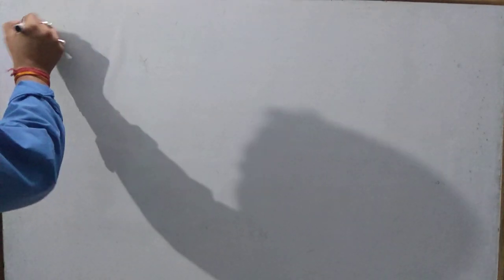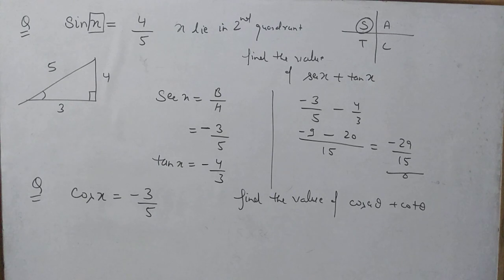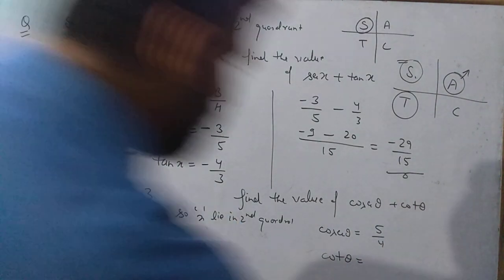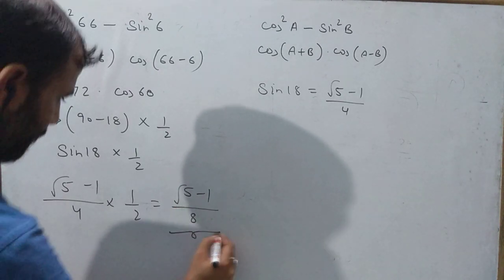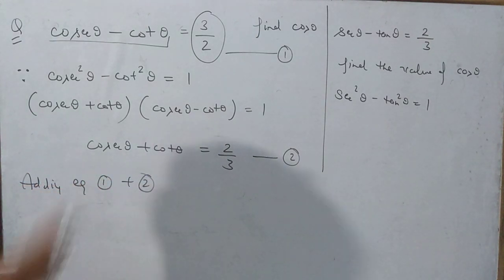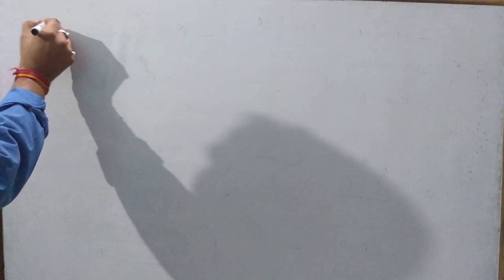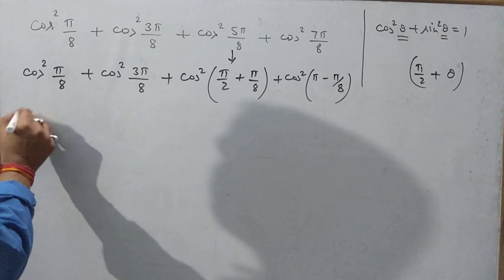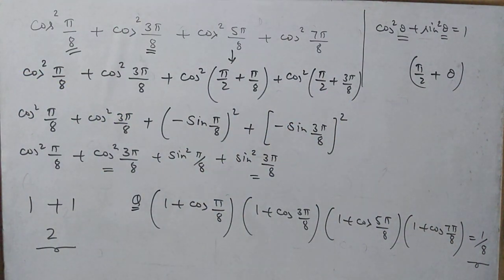Revision of Trignometry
Some Questions Solutions Video 10